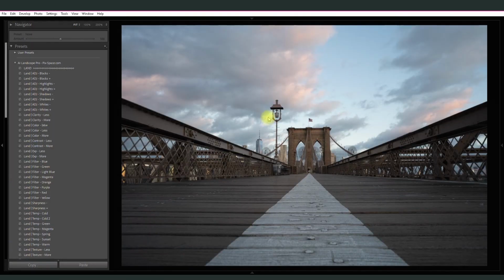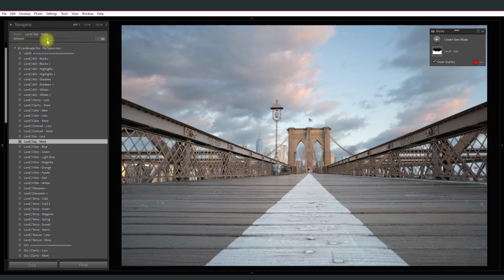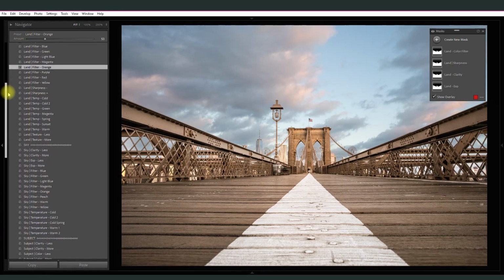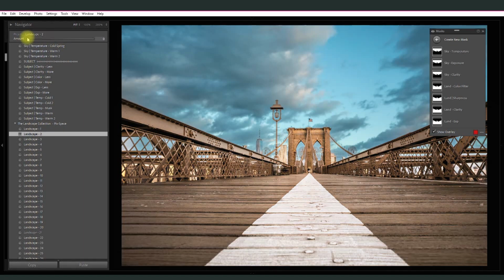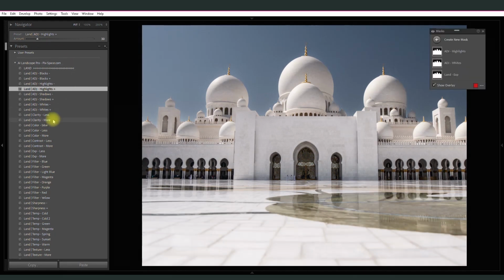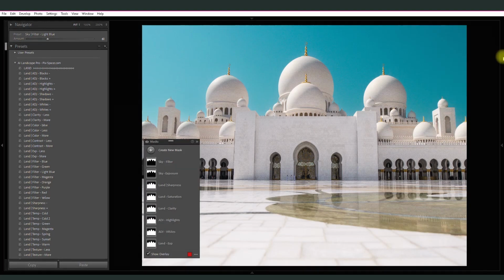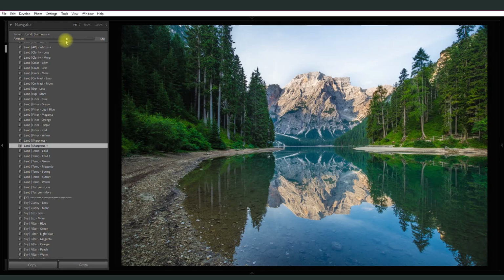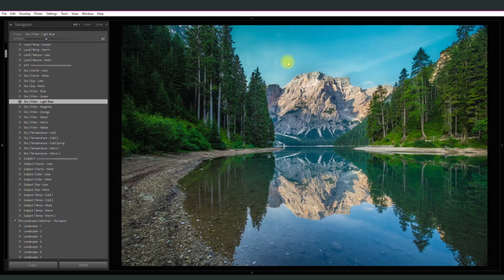Ai Landscape PRO - Review